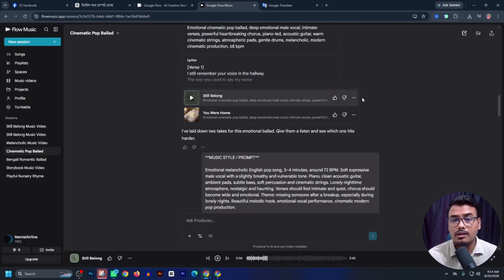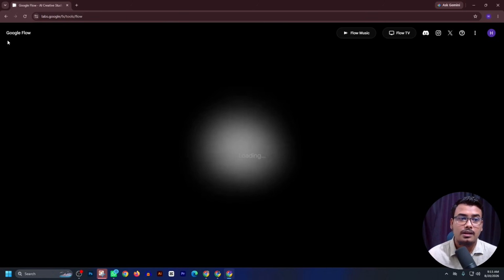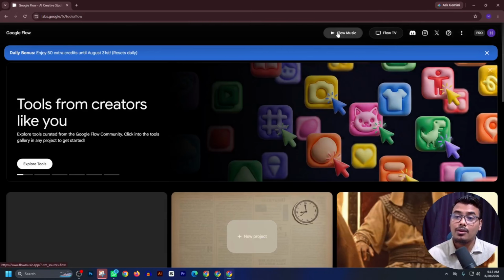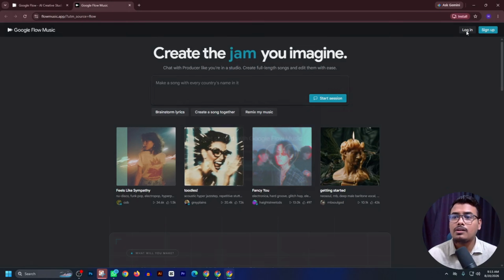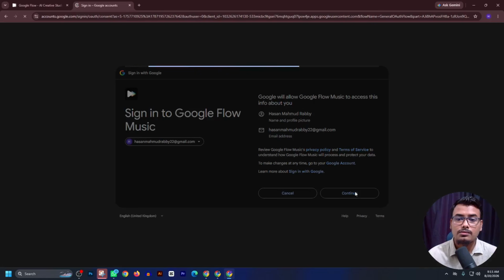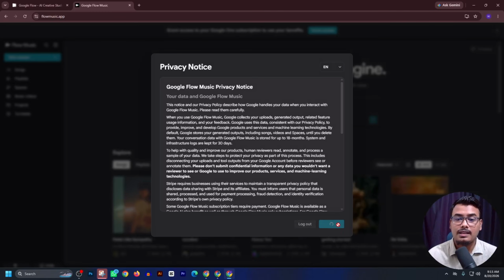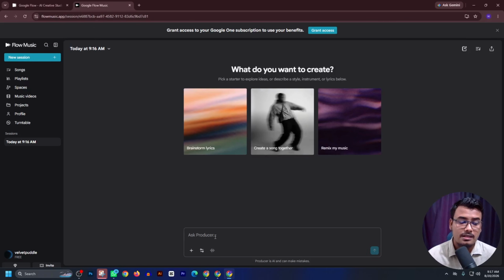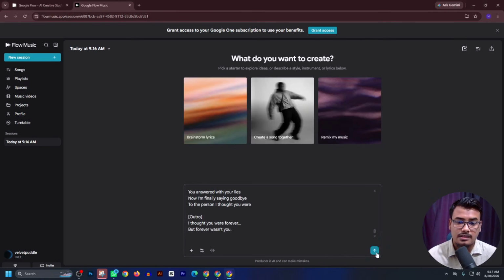I Made Pro-Level Music with Google Flow — Here’s the Exact Process | Hasan Ali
Want studio-style, realistic AI music without a DAW? In this Google Flow music tutorial I’ll walk you through the full workflow — from one prompt to a polished track you can actually use.

What you’ll learn:
• How to generate pro-level songs in Google Flow AI
• Prompt formulas for realistic vocals, instruments & mix quality
• How to refine, extend, and export your track
• Best settings for YouTube, Shorts, Reels & client work
• When free credits are enough vs when to upgrade

This is a practical Google Flow AI music guide for creators, faceless channels, and anyone who needs original background music fast — without sounding “cheap AI.”

⏱️ Timestamps
0:00 — Hook / what we’re building
0:45 — Open Google Flow Music
2:00 — Best prompt structure for realistic sound
5:00 — Generate, remix & fix weak sections
8:00 — Export & use on YouTube

🔗 Tools mentioned
Google Flow (AI Music)

💬 Comment your genre (lofi, cinematic, hip-hop, ad music) — I’ll drop prompt ideas.